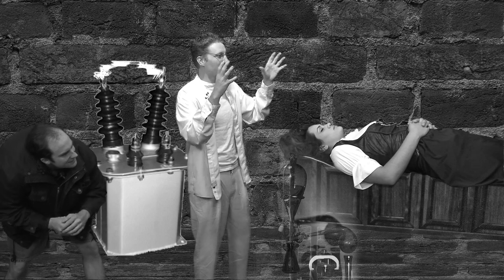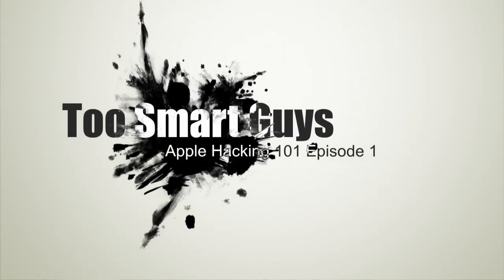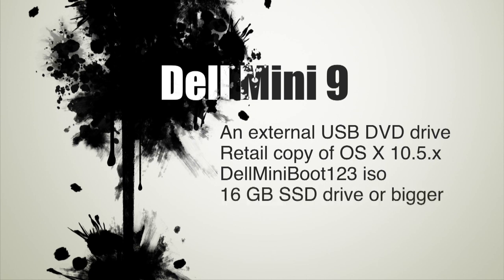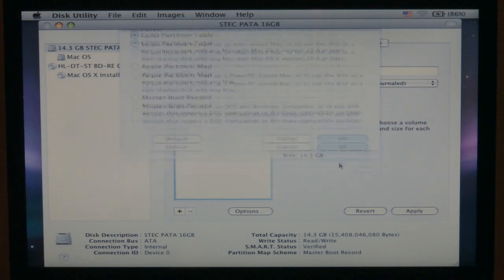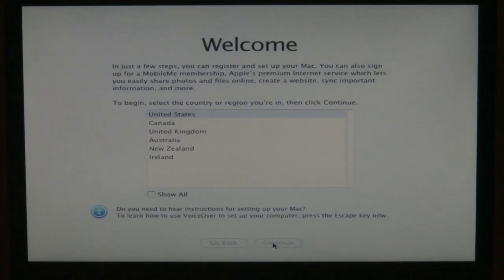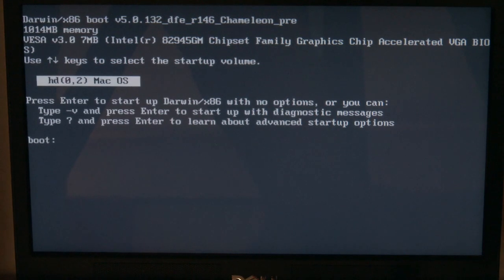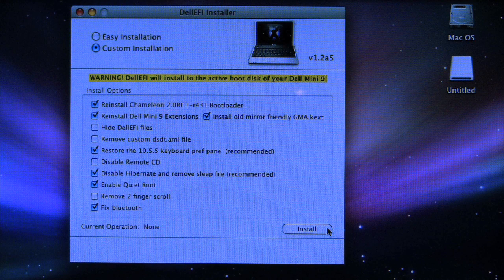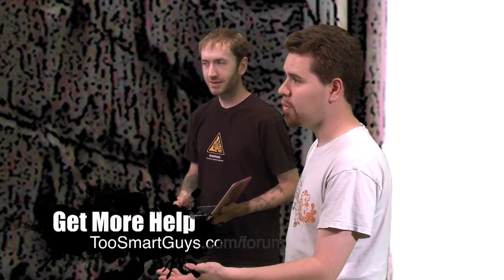Apple Hacking101 Ep1 - Dell Mini 9 Hackitosh Install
How to convert a Dell Mini 9 Netbook to a Macintosh running Mac OS X 10.5